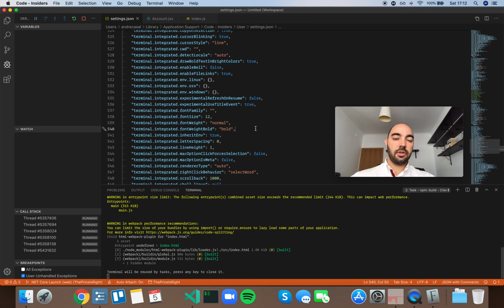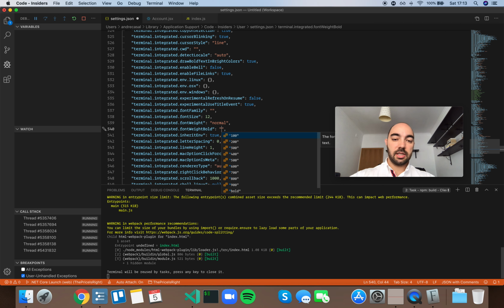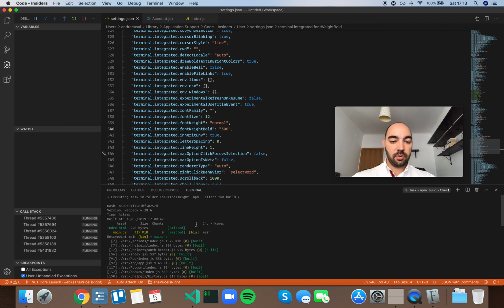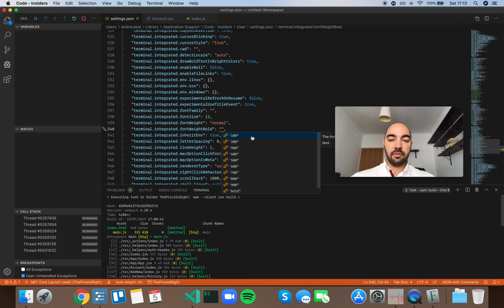VS Code Setting: terminal.integrated.fontWeightBold